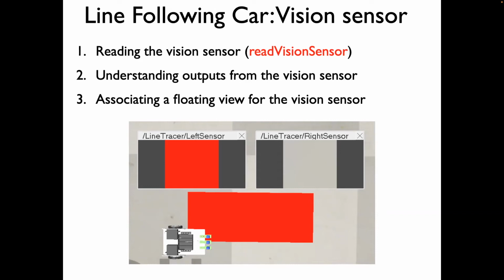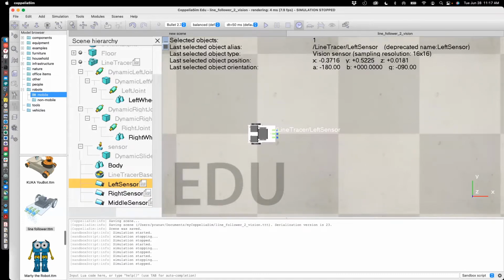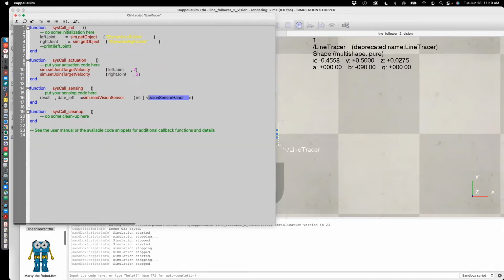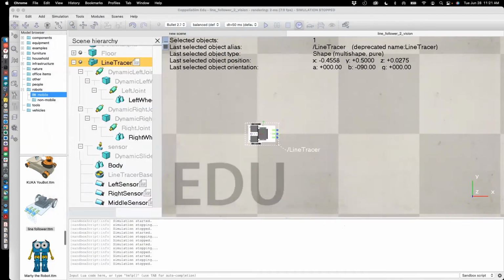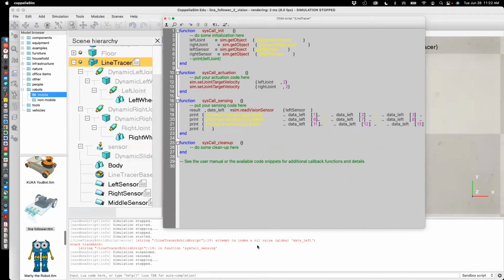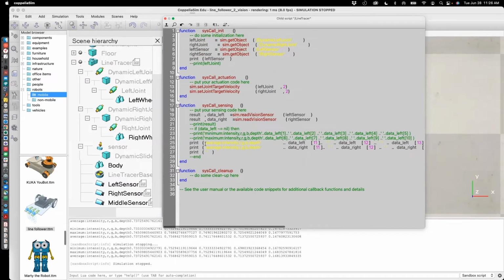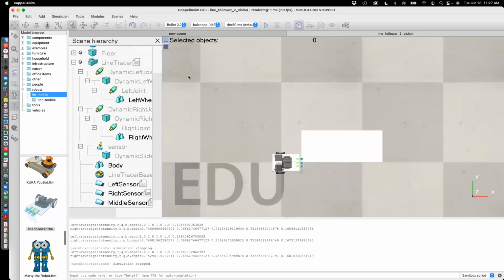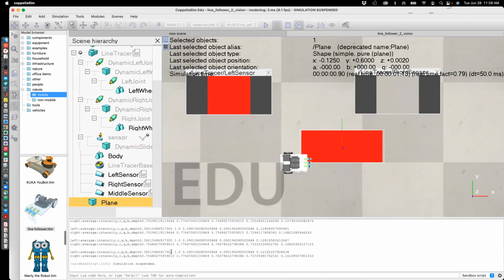CoppeliaSim: Line Follower Car, Vision sensor (part 2 of 4)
This video shows how to write one's own Lua script for an existing template in CoppeliaSim. The speed control is achieved using the Graphical User Interface (GUI) and Lua script.